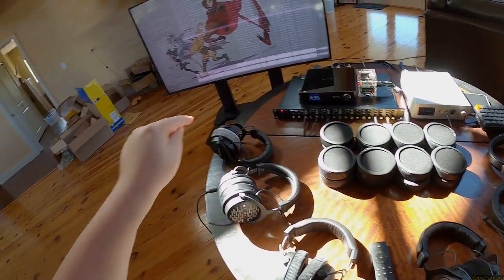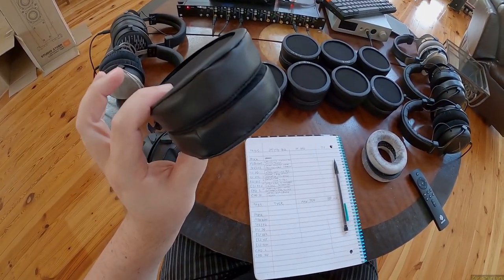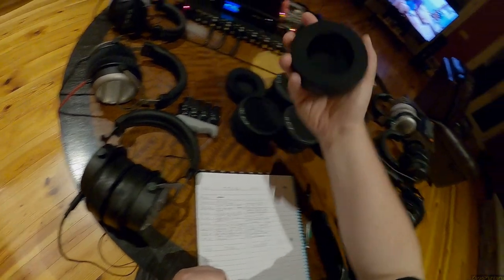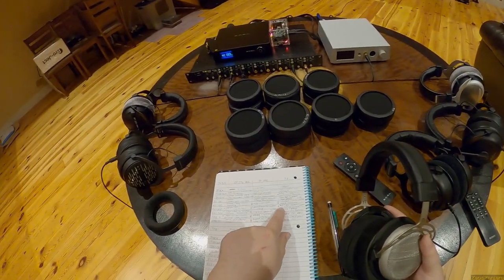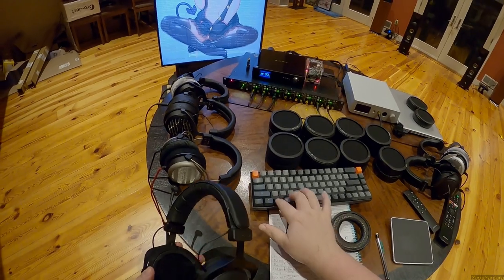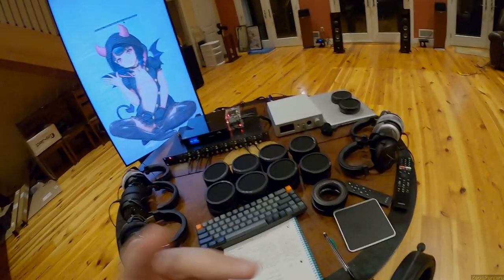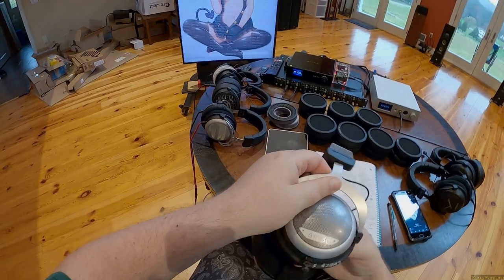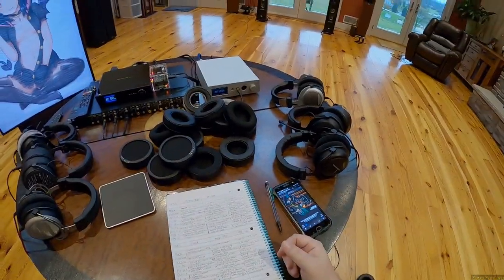Beyerdynamic Pad Swap Adventure _(Z Reviews)_ Every Dekoni Pad Tested!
0:00 Coupon Code: "ZeosBeyerReview" for 10% off @

|4:40| DT770 80Ω
+⬛Elite Velour
+🟫Elite Hybrid
++🟥Elite Fenestrated
++🟨Choice Leather

|18:13| DT1990 Pro
+⬛Elite Velour
+🟫Elite Hybrid
++🟥Elite Fenestrated
++🟨Choice Leather
++🟦Choice Suede

|27:00| T1 V1
++⬛Elite Velour
+🟫Elite Hybrid
++🟥Elite Fenestrated
++🟦Choice Suede

|37:12| TYGR
+⬛Elite Velour
+🟫Elite Hybrid
++🟥Elite Fenestrated
+🟦Choice Suede

|42:27| MMX300
++🟧Elite Sheepskin
++🟫Elite Hybrid
++🟨Choice Leather
+🟦Choice Suede

|58:08| DT880 600Ω
+🟧Elite Sheepskin
++⬛Elite Velour
+🟫Elite Hybrid
+🟥Elite Fenestrated
++🟦Choice Suede

TV 65" Sony
TV Stand

Wallpaper : H ymbokXv.pngWallpaper : V cYxRKu5.jpg